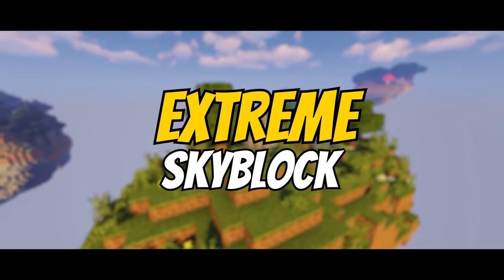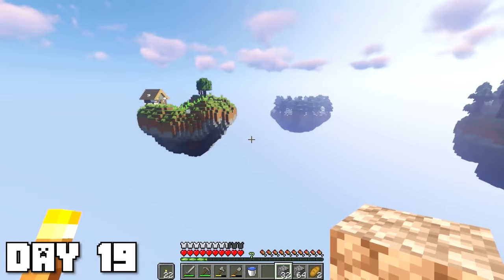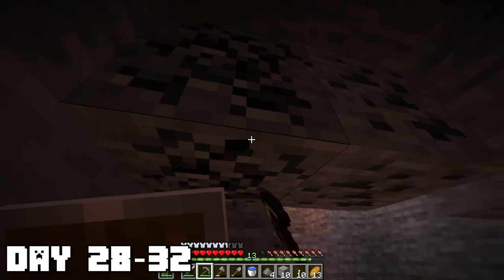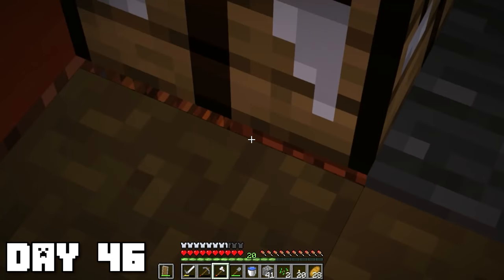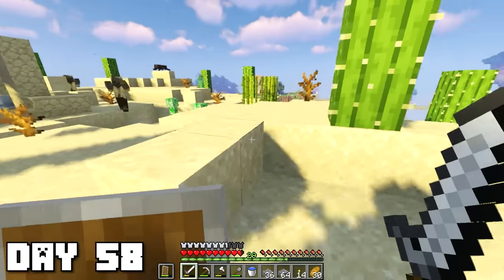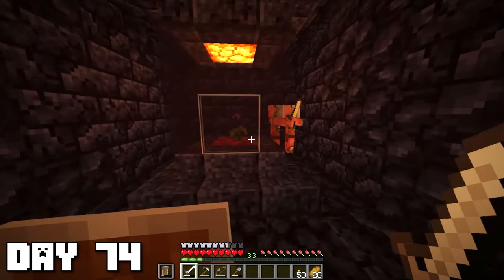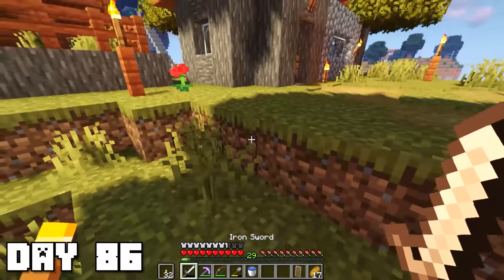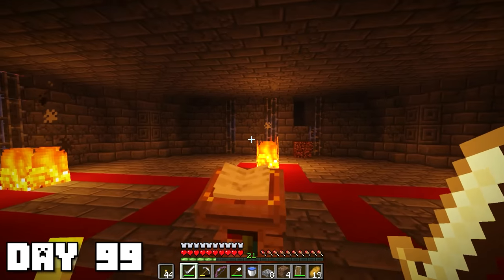I Survived 100 Days In EXTREME Skyblock... Here's What Happened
Days 1-50: 0:00
Days 51-100: 19:31
I Survived 100 Days In an EXTREME Skyblock World... Here's What Happened! Time to freshen things up with a new 100 Days series, but this time I have very limited resources to build anything...
- Can we hit 500 likes for another episode?
- Also sorry if I sound sick sometimes in the video, I just got off a cold/flu.

Minecraft hardcore mode is a special difficulty you can set when creating a world. There is no starting chest, and the difficulty is locked to hard. Today I take on the challenge of trying to survive as long as possible while using the day format originally came up with by  @LukeTheNotable . My goal with this series is to entertain and soothe the viewers with calming Minecraft music in the background. Well, why am I still writing this? Let's get surviving!